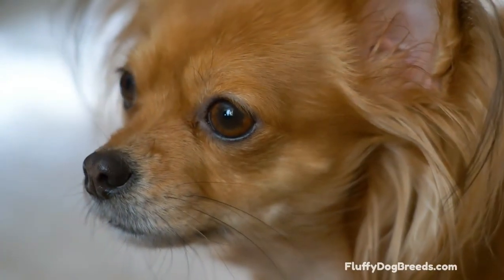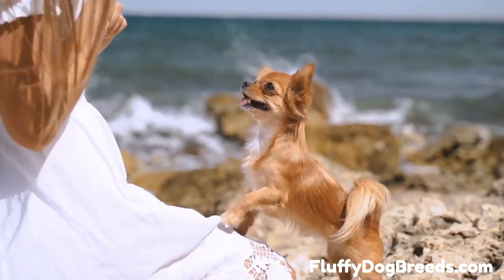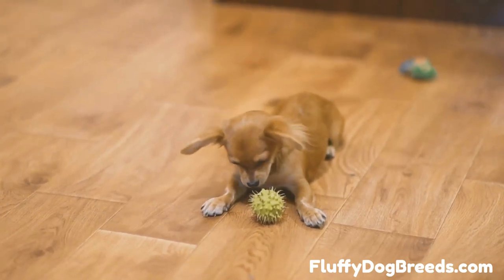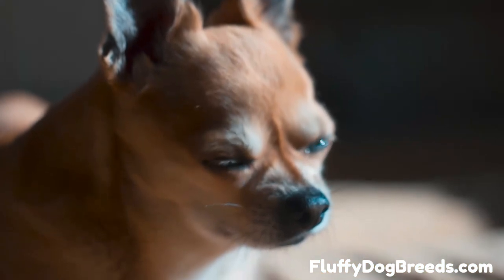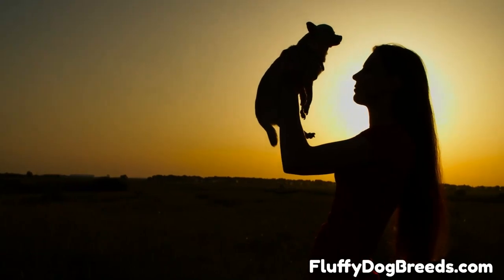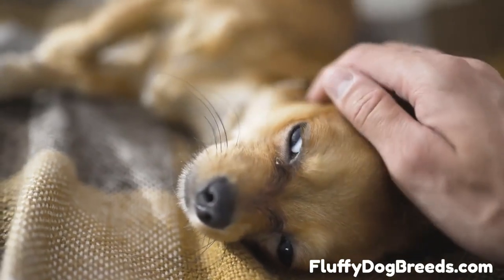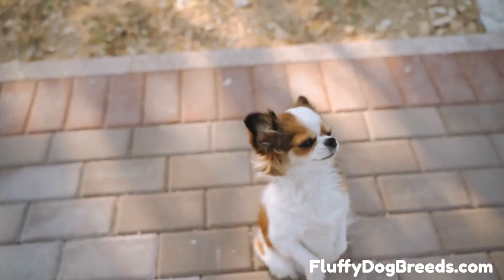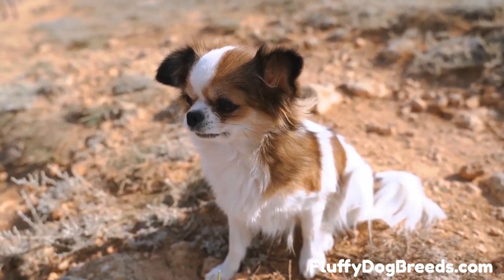7 Types of Chihuahuas – From Apple Head to Fawn Types, Learn About These Adorable Little Canines!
The Chihuahua is a small, lively, courageous breed of dog that originated in Mexico. There are seven distinct Types Of Chihuahua which can be distinguished by their size, coat, and attitude. They come in a variety of colors, sizes, and temperaments. But regardless of their size or color, all Chihuahuas are loving and devoted companions.